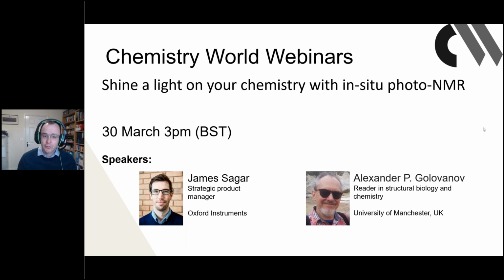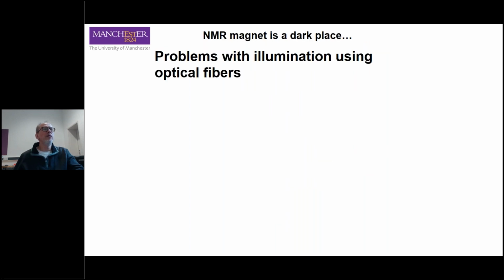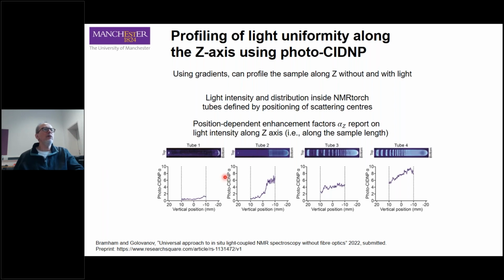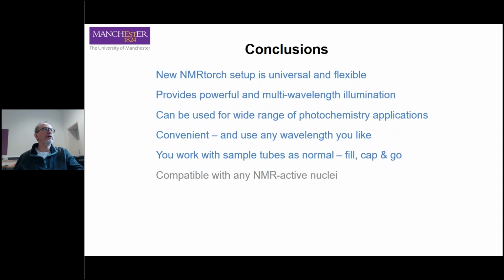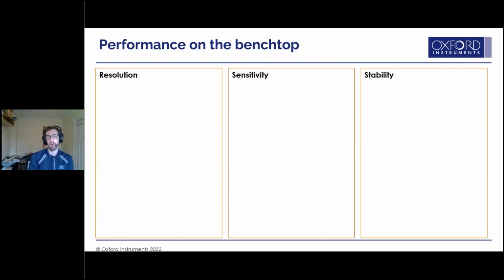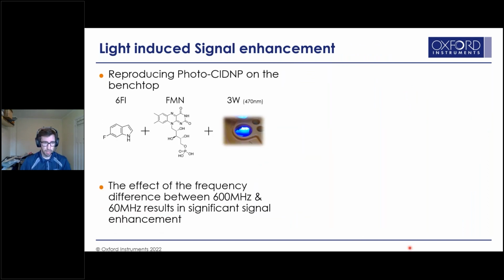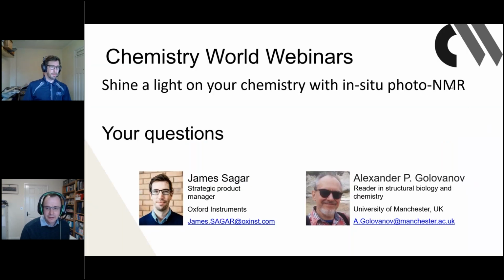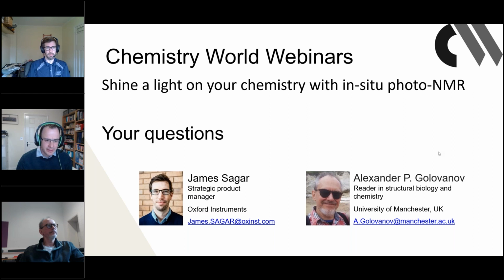Shine a light on your chemistry with in situ photo NMR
Benchtop NMR has rapidly gained popularity across multiple disciplines for its ease of use, portability and affordability. For those working in the photochemistry and photocatalysis communities, exciting new advances now enable real-time molecular level monitoring of light-activated processes within any research laboratory.

Over the course of this one hour webinar, you’ll learn from experts how benchtop NMR can be integrated with the sample illumination to characterise light-activated reactions in-situ. Through high uniformity illumination which uses several wavelengths simultaneously, without the need for fibre-optic cables, you’ll discover how it is now possible to observe molecular switches and photodegradation as they occur inside the sample. You’ll also see how photocatalysed reactions and even photochemical signal enhancements can be discerned.

By attending this webinar you will learn…

• Why benchtop NMR can now provide a comprehensive characterisation of photochemistry in the labs of chemists, engineers and researchers
• How NMR can quantify the kinetics, energetics, intermediates and structural changes in photochemically activated reactions
• A new, efficient and convenient method for delivering controlled and multi-wavelength sample illumination within a benchtop NMR spectrometer